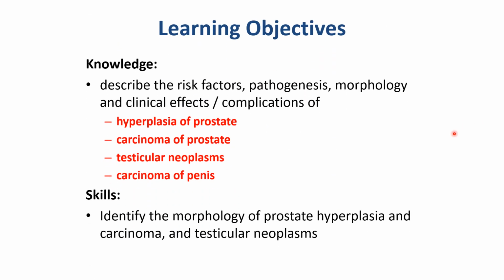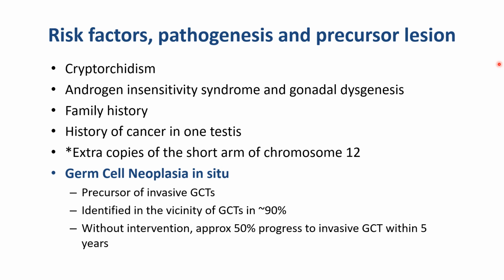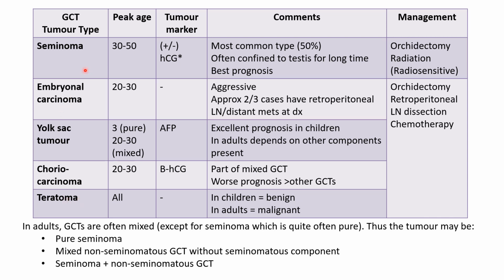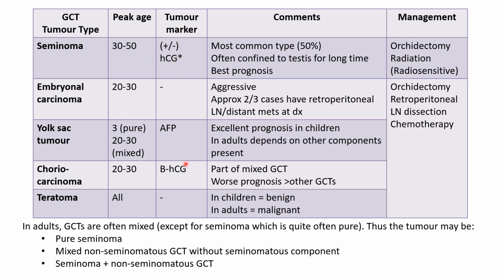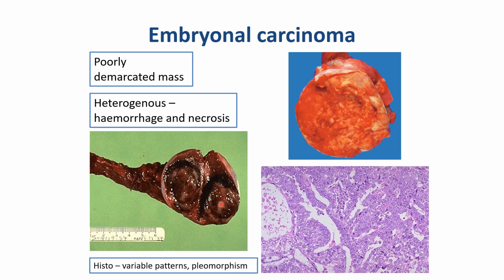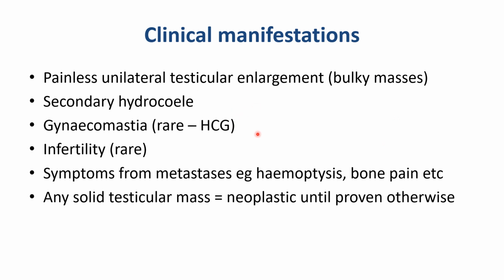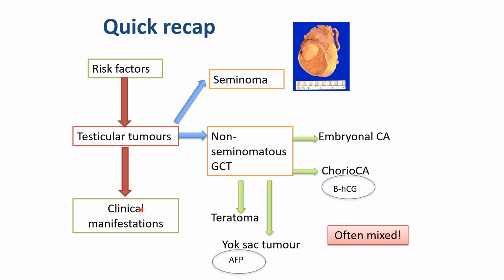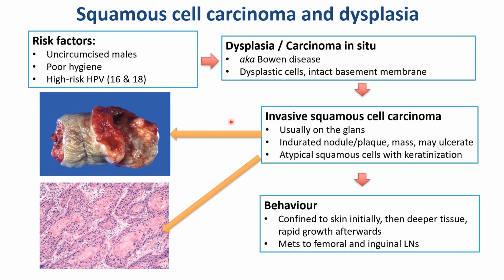Diseases of the Male Genitalia - Part 2 (Y2 MBBS)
This is part 2 of a 2-part lecture on Diseases of the Male Genitalia. This part of the lecture covers testicular neoplasms and carcinoma of the penis.